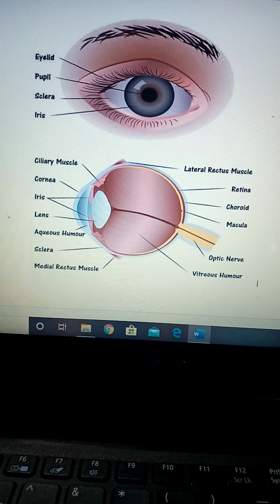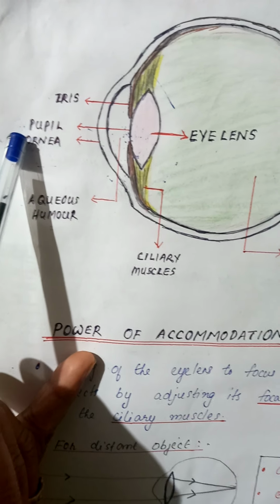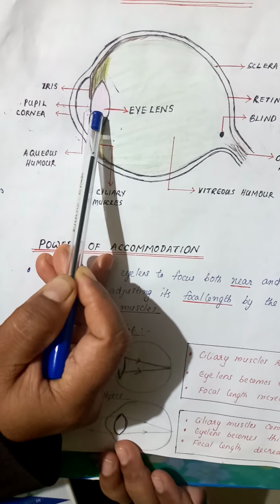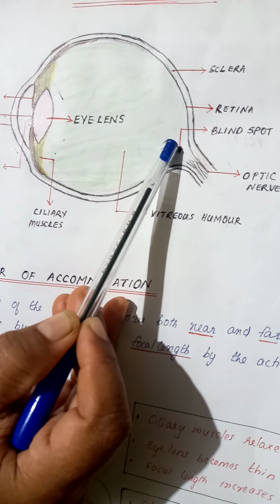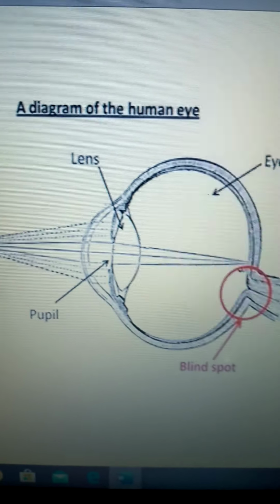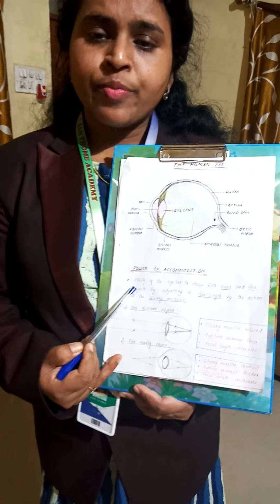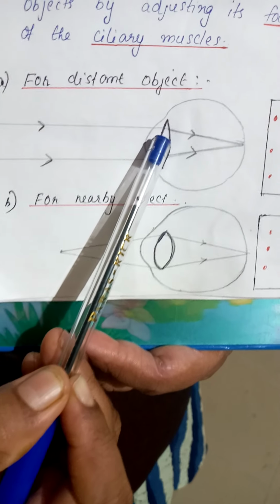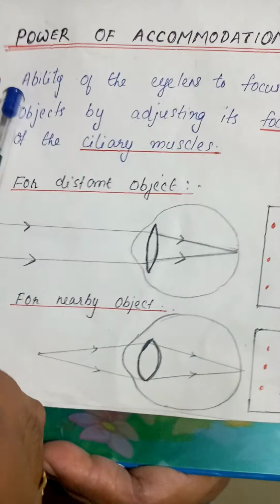Ginju Mathew, Dewas,MP.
Class on Human Eye